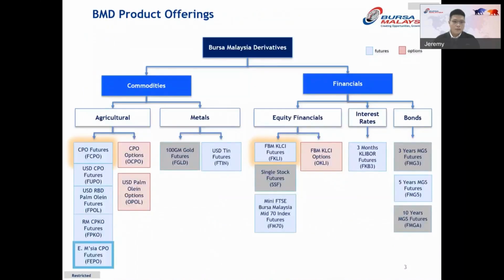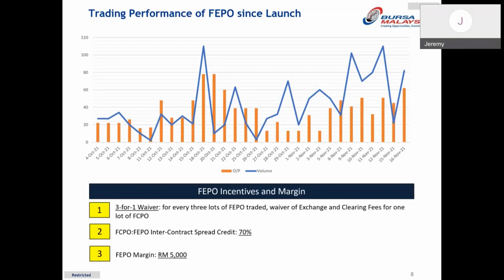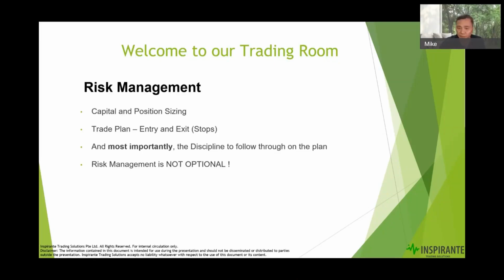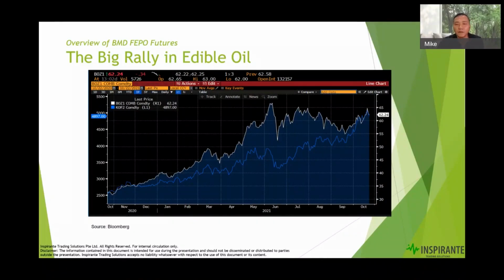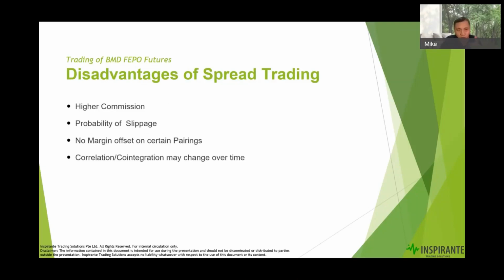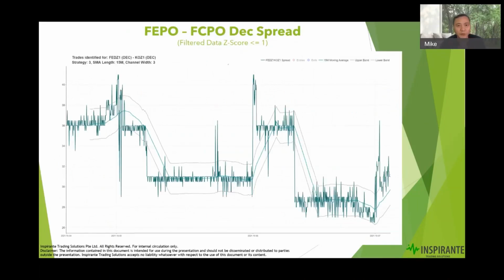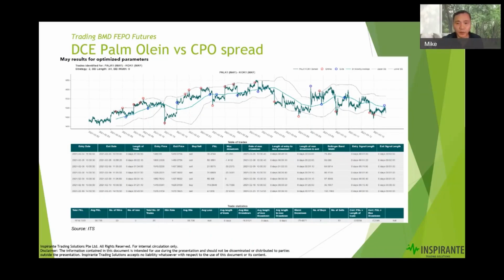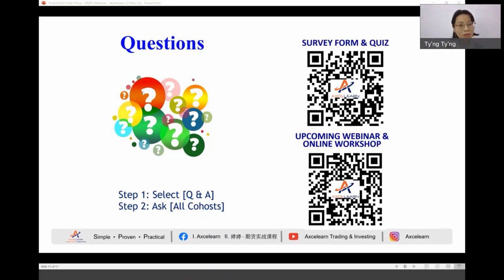FEPO Webinar 2 Trade to Win in FCPO & FEPO